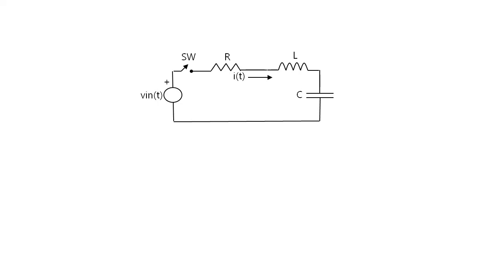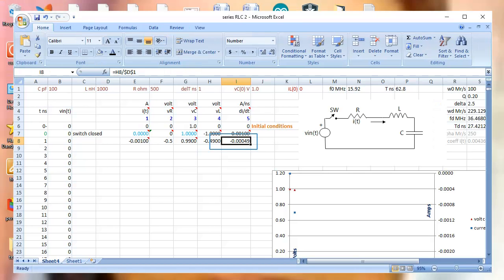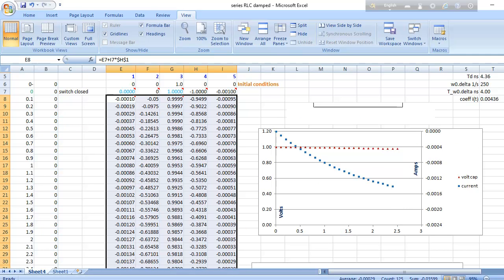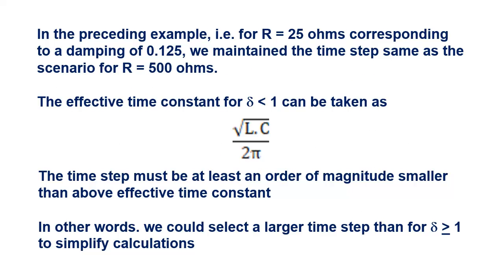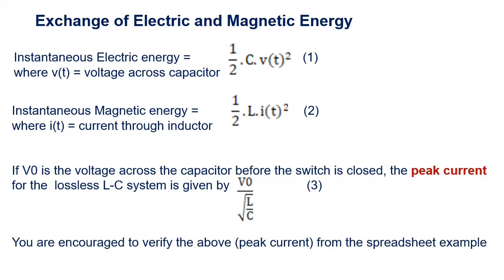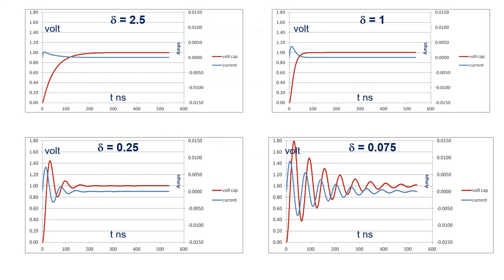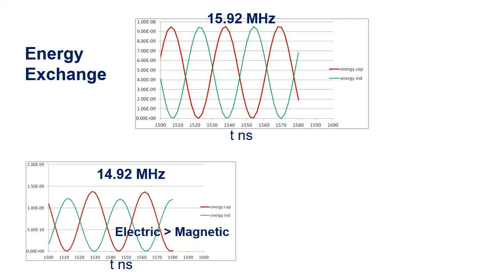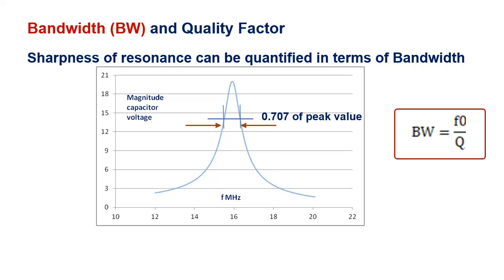Intuitive Electrical Circuit Analysis: Session 5 R-L-C Circuit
0:00 Resistor-Inductor-Capacitor (R-L-C) Circuit
1:09 Setting up the personal circuit simulator using spreadsheet
4:06 Determination of time step
6:14 Calculating time samples by dragging the mouse
6:44 Discussion of results
7:55 Oscillatory behavior of current if R is lowered
9:21 Quadrature relation between voltage and current in R-L-C Circuit
10:08 Why the current oscillates in R-L-C Circuit?
12:29 Exchange of electric and magnetic energy in R-L-C Circuit
14:09 Step function input to R-L-C Circuit
15:13 Sinusoid input to R-L-C Circuit
16:48 Resonance in R-L-C Circuit from energy exchange considerations
17:40 Frequency domain behavior of R-L-C Circuit and concept of Q-factor
19:05 Band pass behavior of R-L-C Circuit and relationship to Q-factor

Correction at 9:04
Replace sqrt(LC)/2.pi with sqrt(LC).2.pi

Created by a Silicon Valley veteran with decades of experience in developing products. Author of numerous patents and publications.

After this course, you will:

Be able to set up your personal simulator in Microsoft Excel to analyze a series Resistor-Inductor-Capacitor circuit, and find out how the current and voltage waveforms change with circuit parameters e.g. resistor, inductor, capacitor values
Be introduced to the concept of damping and how it influences the response waveform -Step response and ringing in digital circuits
Learn the exchange between electric and magnetic energies -Resonance
Be introduced to the concept of Quality Factor - voltage multiplication for sinusoidal input
How Quality Factor is related to damping and bandwidth